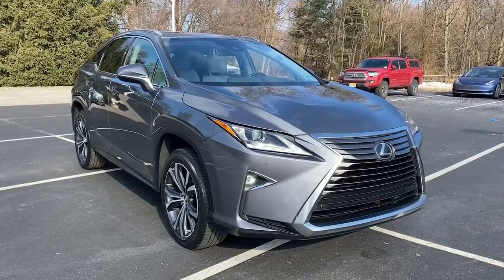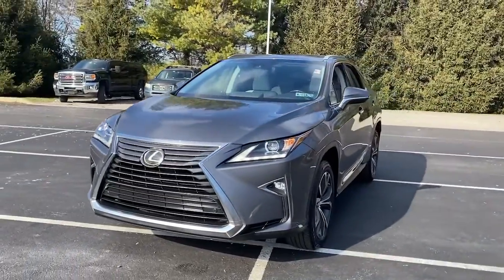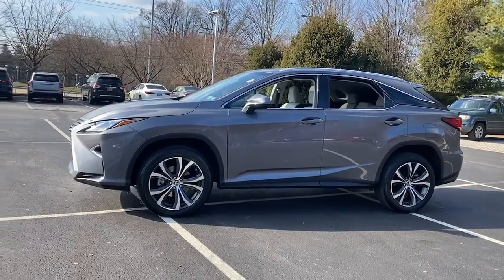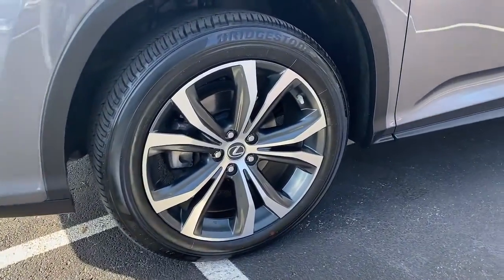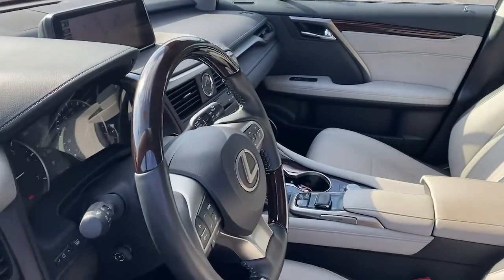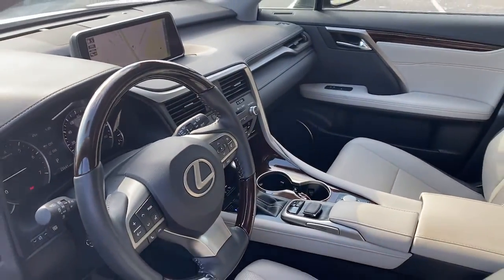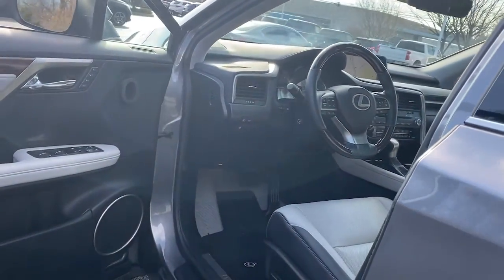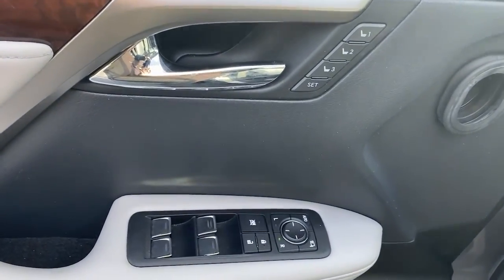2018 Lexus RX Phoenixville, Malvern, Downingtown, Glen Mills, West Chester, PA PK119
Nebula Gray Pearl Used 2018 Lexus RX available in West Chester, Pennsylvania at Infiniti of West Chester. Servicing the Phoenixville, Malvern, Downingtown, Glen Mills, area.
2018 Lexus RX RX 350 - Stock#: PK119 - VIN#: 2T2ZZMCA8JC111682

Infiniti of West Chester
1265 Wilmington Pike

Recent Arrival! 2018 Lexus RX 350 FWD 350 FWD Nebula Gray Pearl FWD 3.5L V6 DOHC 24V 8-Speed AutomaticOne Owner, 12.3 Navigation System w/Mark Levinson Audio, Lexus Enform App Suite, Lexus Enform Destination Assist, Navigation System, Single-Disc DVD Changer.CARFAX One-Owner. Clean CARFAX. Odometer is 7667 miles below market average! 20/27 City/Highway MPGAwards:* 2018 KBB.com Best Resale Value Awards * 2018 KBB.com Brand Image Awards * 2018 KBB.com 10 Most Awarded BrandsSee the rest of our inventory